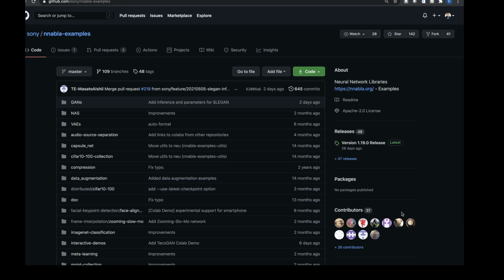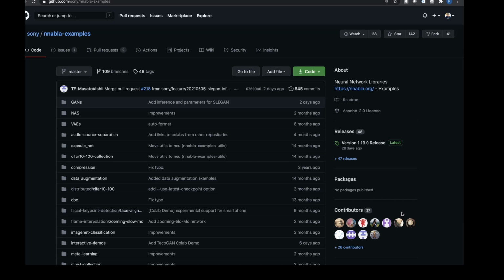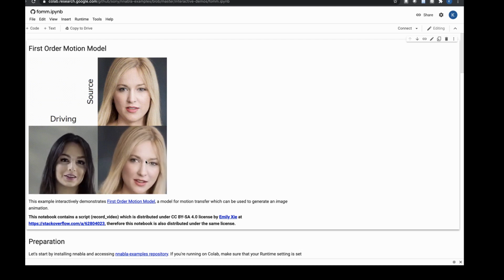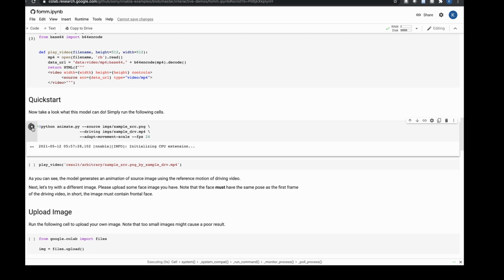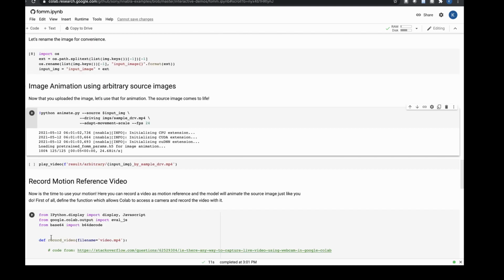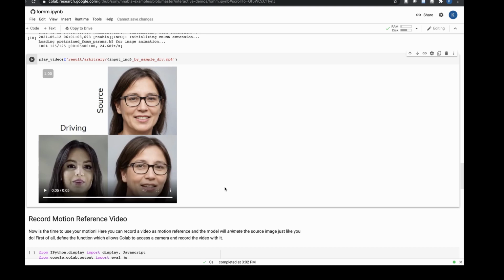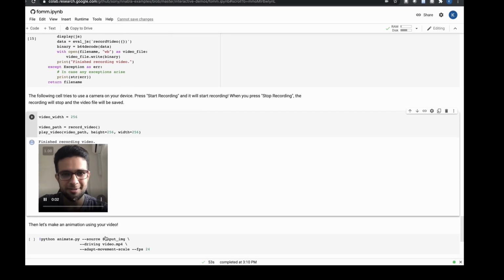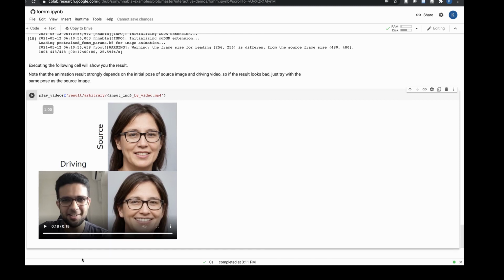[nnabla with Colab] Image Animation with First Order Motion Model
[Nnabla with Colab] is a series of videos of run through demos of the the latest deep models implemented by nnabla (playlist

This is the Colab Demo run-through of the Nnabla implementation of First Order Motion Model, a 2019 deep learning model that enables image animation (bringing static images to life).

Reference:
Aliaksandr Siarohin and Stéphane La thuilière and Sergey Tulyakov and Elisa Ricci and Nicu Sebe "First Order Motion Model" for Image Animation ".

Note that all the source images used in the demo are generated by StyleGAN2 and the driving video is taken

Sony has launched a video channel to introduce information related to Neural Network Libraries an open source deep learning framework software provided by Sony In addition to tutorials and tips on Neural Network Libraries, we will be providing information on the latest deep learning technologies (lectures, introduction of cutting-edge papers).
The Neural Network Console an intuitive GUI-based deep learning development environment also provided by Sony, has a very popular YouTube channel Do check that out as well!